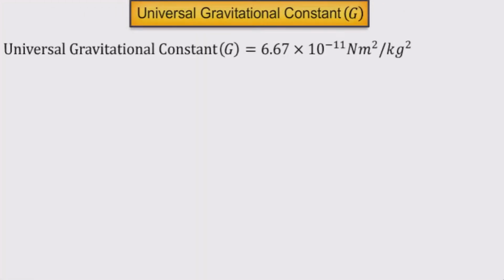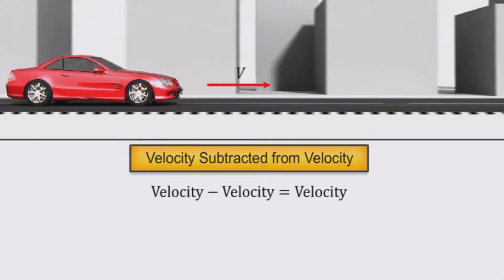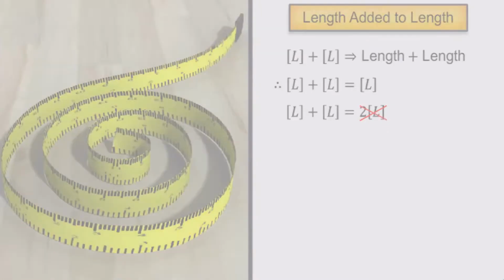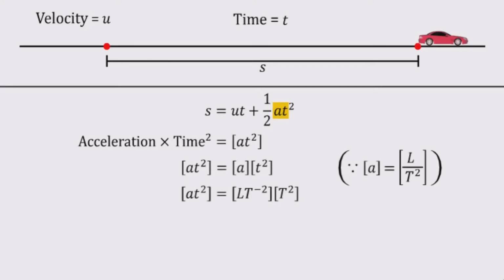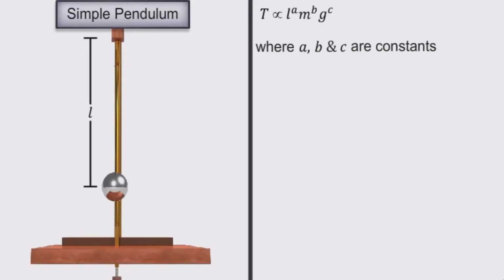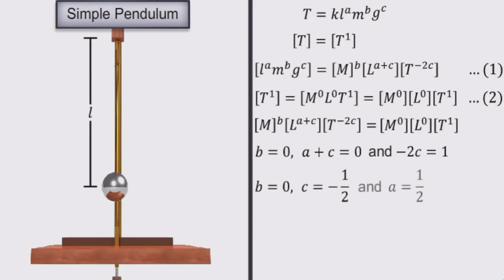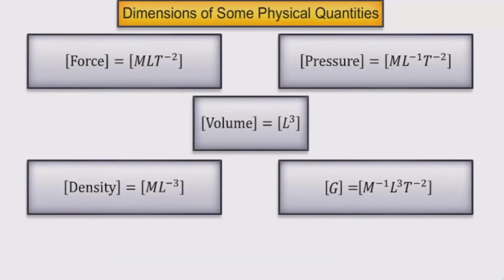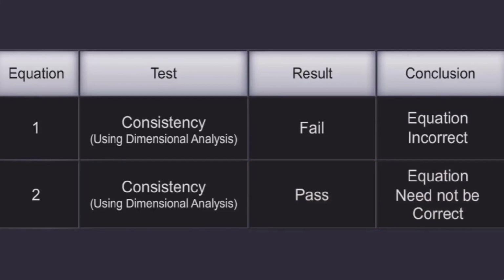Class 11 Physics | Units and Measurements-5 | Full Chapter Animation ¦ JEE /NEET/ CBSE | part-5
Class 11 Physics  | Units and Measurements-5 |  Full Chapter  Animation ¦ JEE /NEET/ CBSE | part-5 dimensional equation

This series of videos is brought to you for class 11th by yummy physics community.
The series contains total of 6 parts mentioned below which will help you learn the physics concepts very efficiently.

playlist for units and measurement